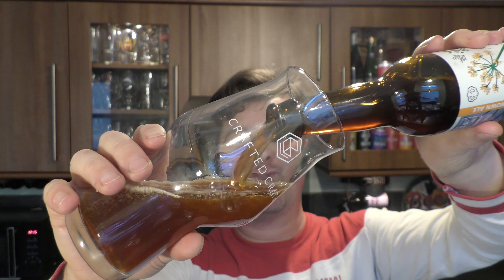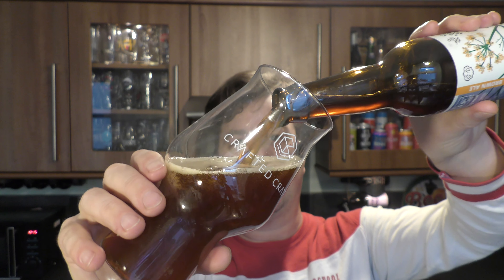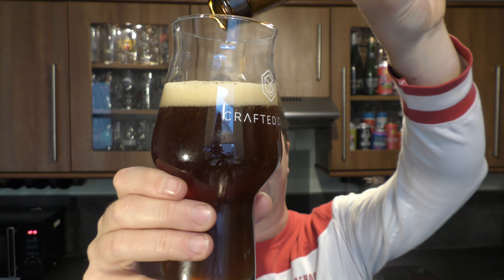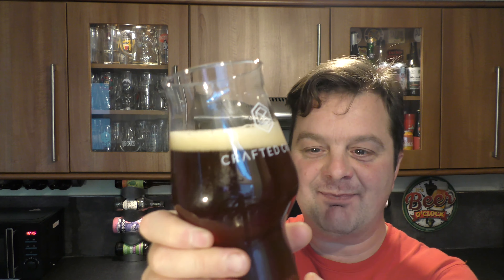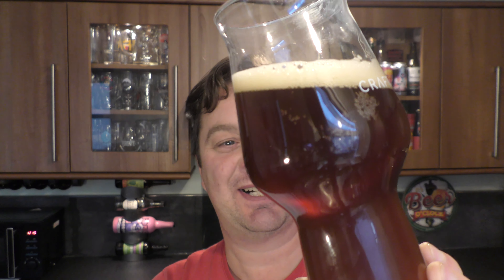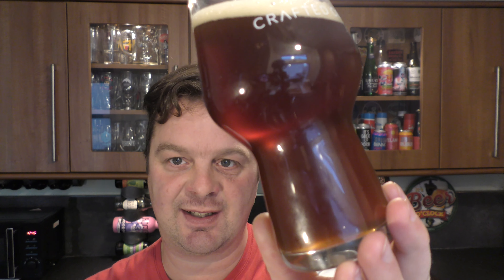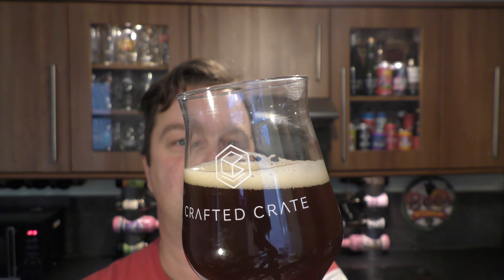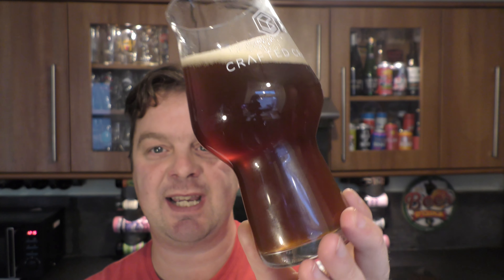Lord Chambray Wild Fennel Brown Ale | Maltese Craft Beer Review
Recorded In 4K Ultra HD Real Ale Craft Beer Reviews Lord Chambray Wild Fennel Brown Ale | Maltese Craft Beer Review